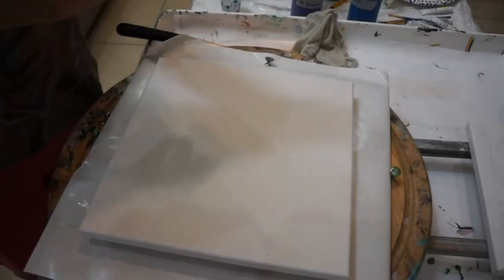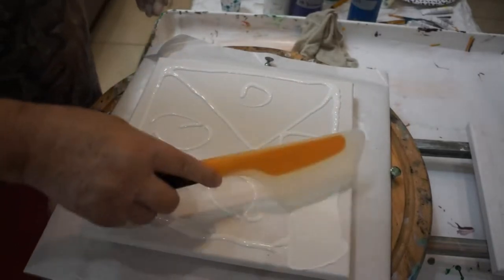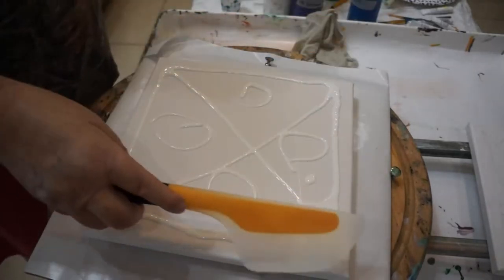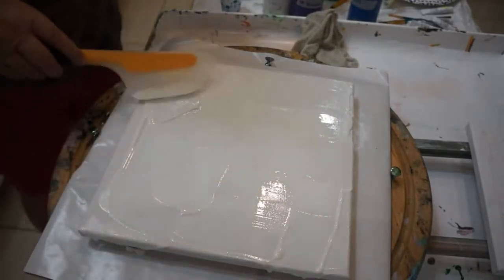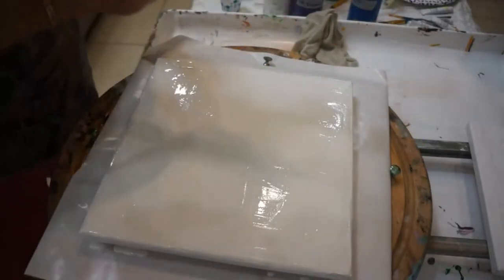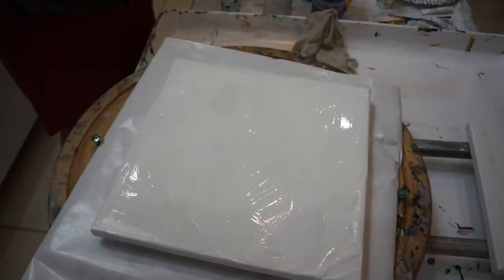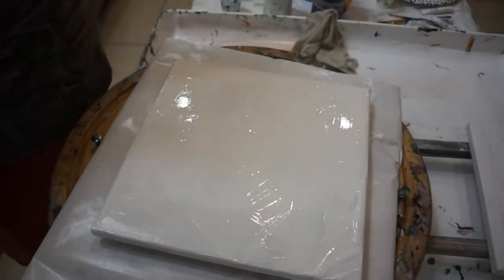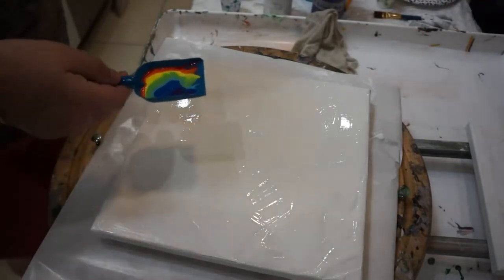Acrylic Shovel Pour Swipe Couples Painting @ Patricia's Art Emporium #40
Today on Couples Painting John is working with a 12 x 12 canvas covered with white paint. He is uses the colors of the rainbow for this painting.  He has added a couple of drops of OGX to each color he is working with.  John uses a kid's beach shovel to distribute the paint onto the canvas.  He makes a zig zag pattern on the canvas.  He is not happy with the results so he did a swipe with a wet paper towel and liked the results.

 Painted by John at Patricia's Art Emporium. 01.29.19

Paint mixed with Golden GAC 800 and Floetrol